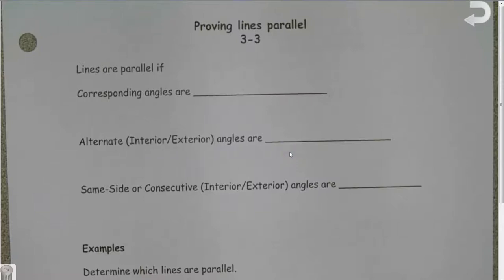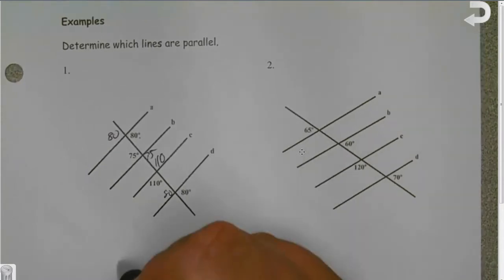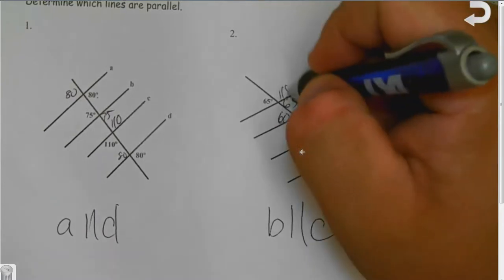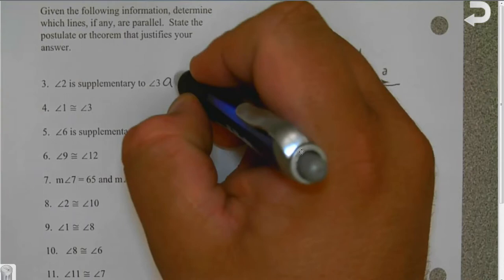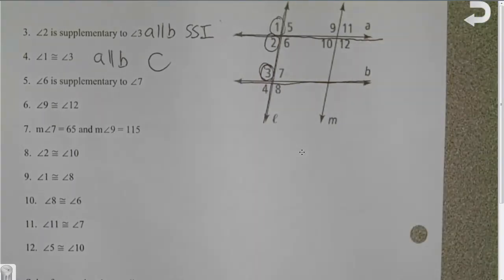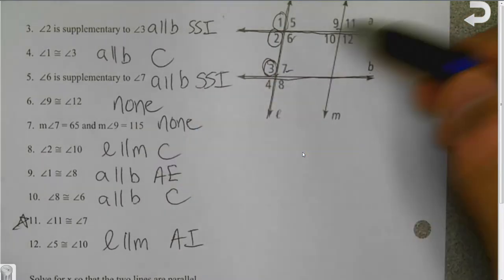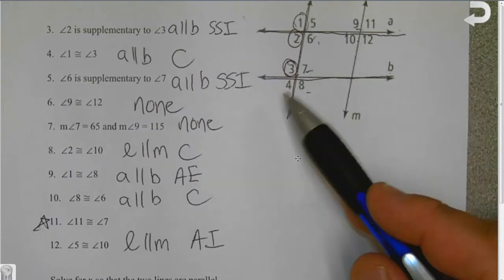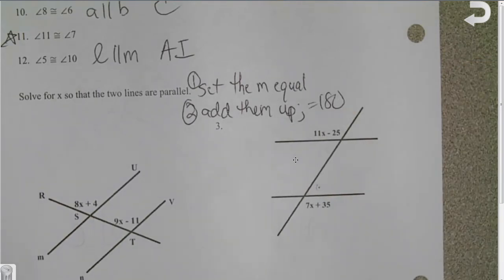Geometry Unit 3 Lesson 3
Proving Lines Parallel